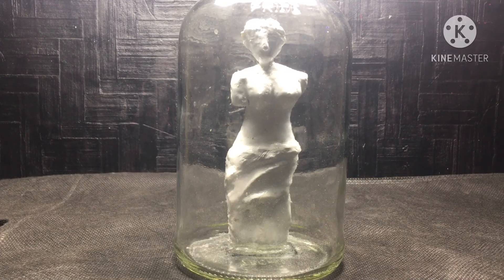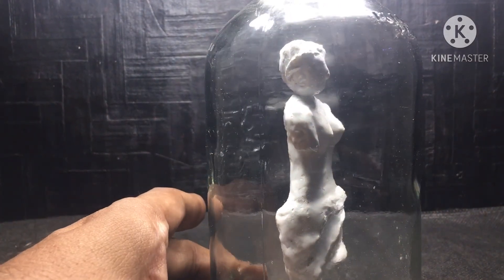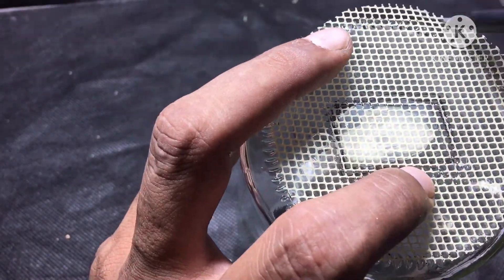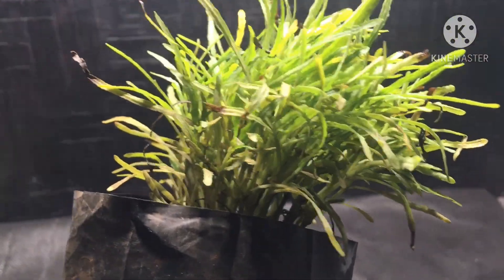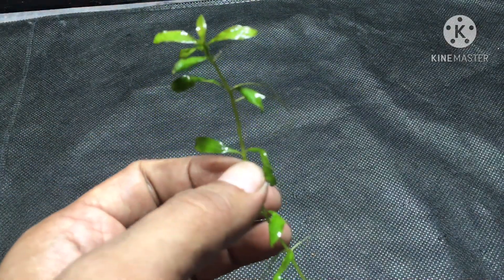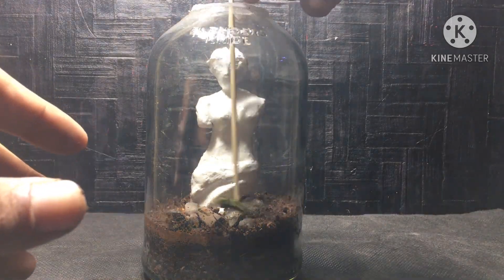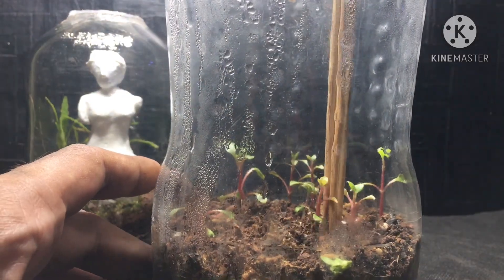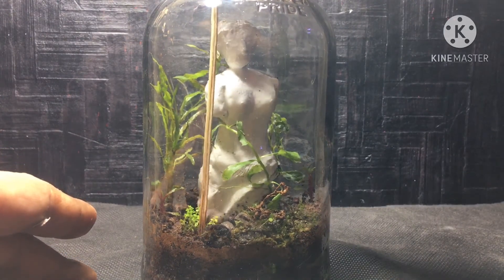Roman Goddess Venus Terrarium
In this Video I have prepared a Statue of a Roman Goddess Venus nd stick it in a bottle and a very Beautiful Terrarium around it so If you like the Video please give it a Thumbs Up and share it in your group and Please SUBSCRIBE the Channel to support it.